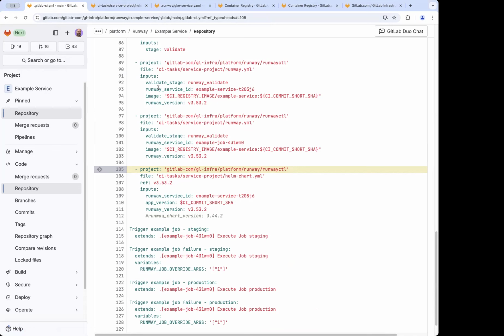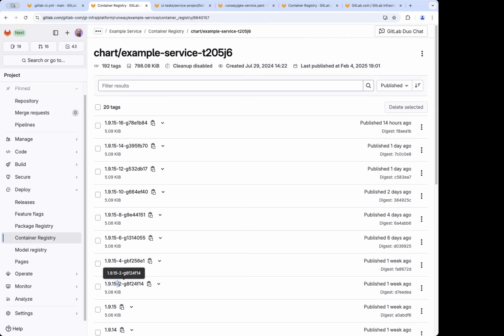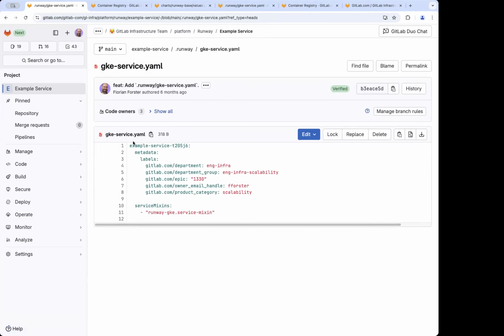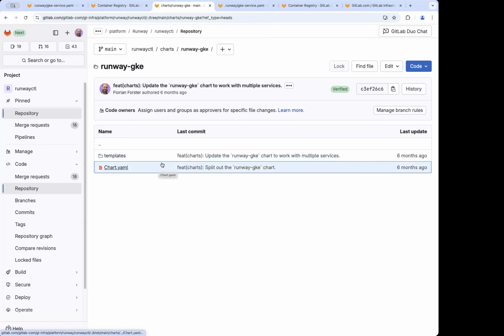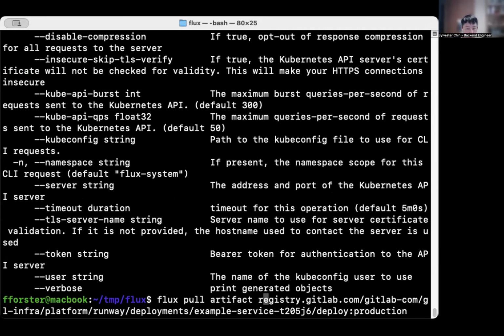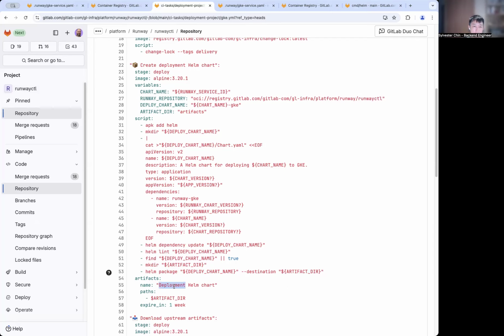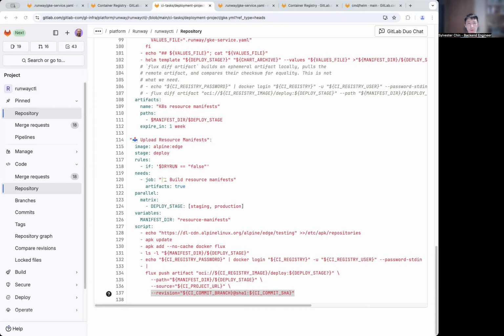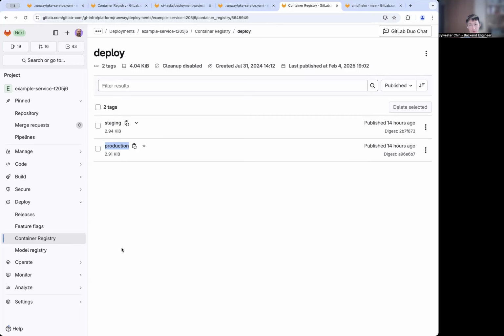Runway Helm Chart generation PoC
Florian and Sylvester walk through the Runway Helm Chart generation proof of concept.

This is intended as training material for the Runway team and does not include context that may be required for understanding the bigger picture.